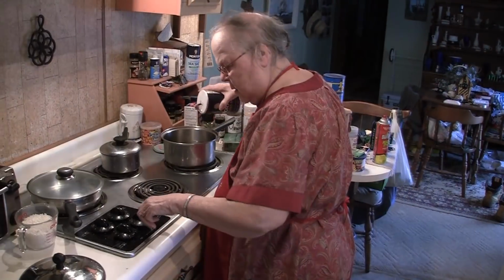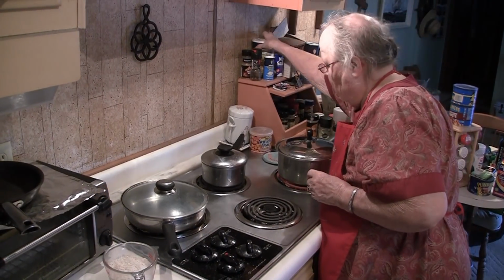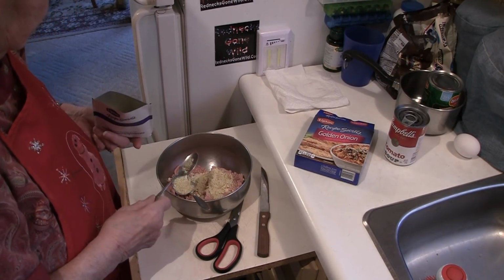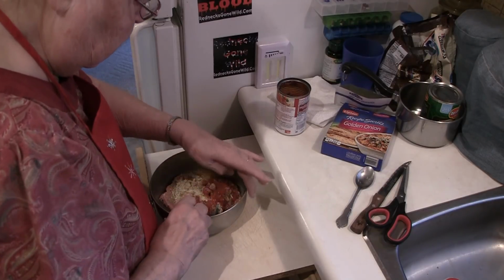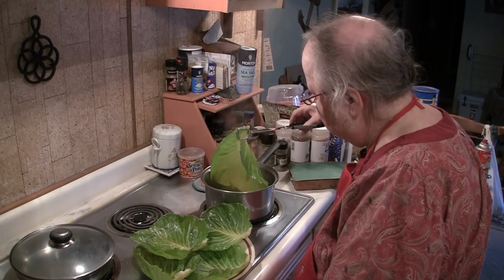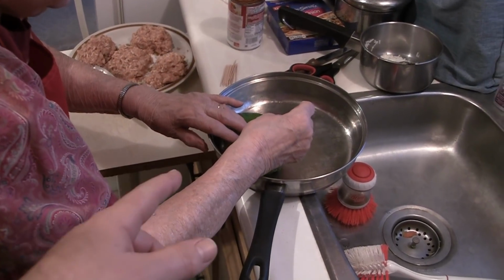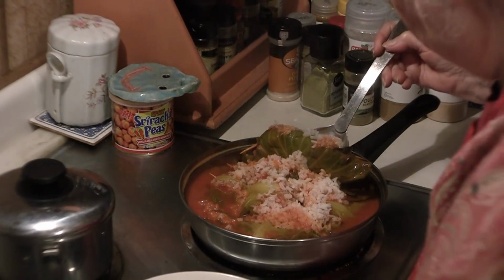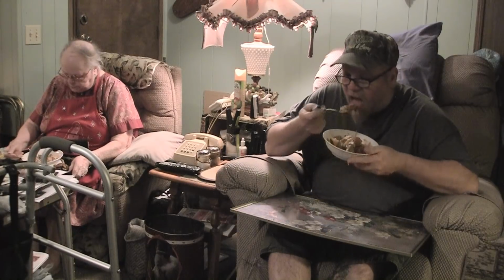Stuffed Cabbage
How to Make Stuffed Cabbage